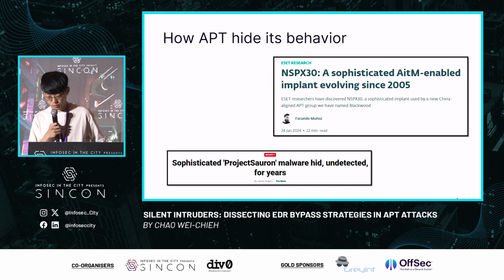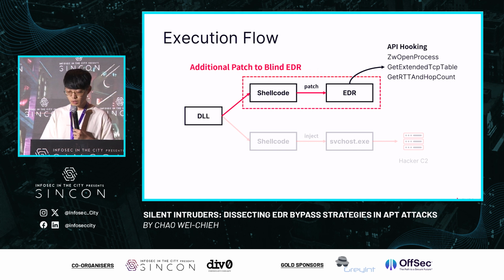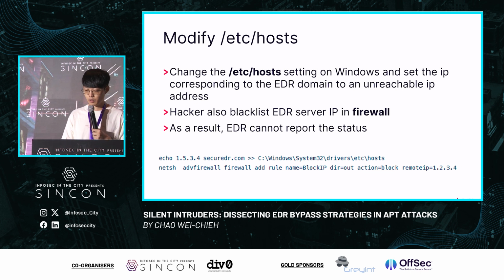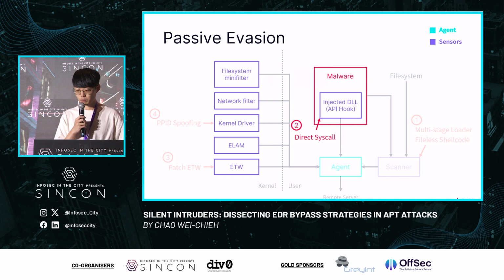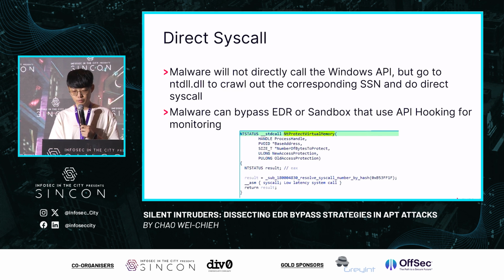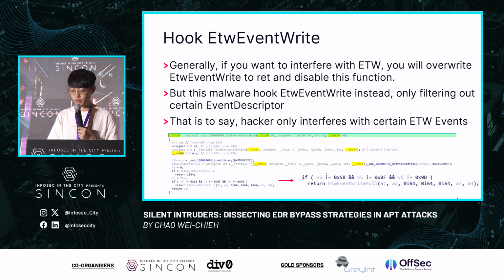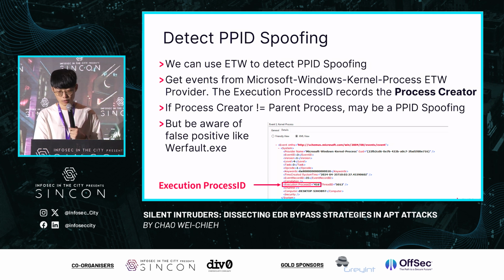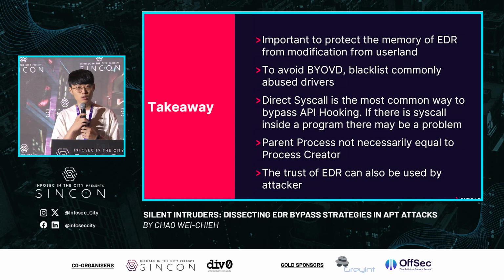Silent Intruders: Dissecting EDR Bypass Strategies in APT Attacks - by Chao Wei-Chieh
Speaker: Chao Wei-Chieh, Senior Cyber Security Researcher, CyCraft

This talk explores how Advanced Persistent Threat (APT) groups employ sophisticated methods to bypass Endpoint Detection and Response (EDR) systems, a critical line of defense in modern cybersecurity.

We will delve into three real-world incidents, each showcasing a distinct evasion tactic: hooking EDR processes, disrupting EDR communication, and deploying EDR-mimicking malwares. By dissecting these techniques, we provide valuable insights for blue teams to enhance their defenses against evolving APT threats.

We conclude by discussing the broader cybersecurity implications and the need for continuous adaptation to counter these evolving threats.